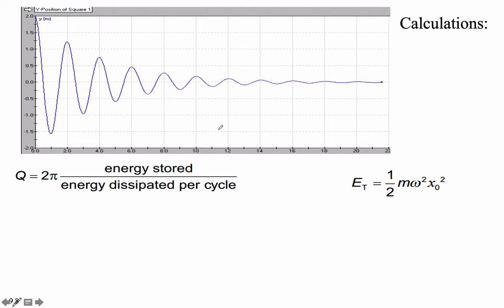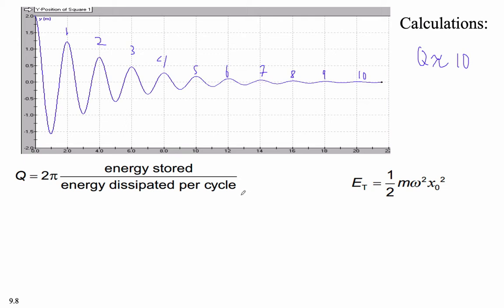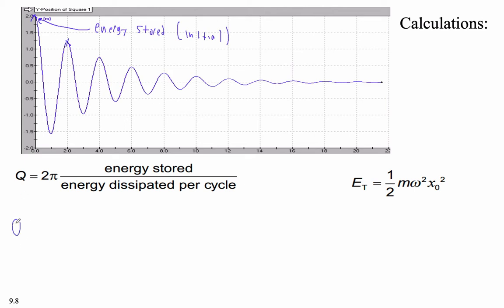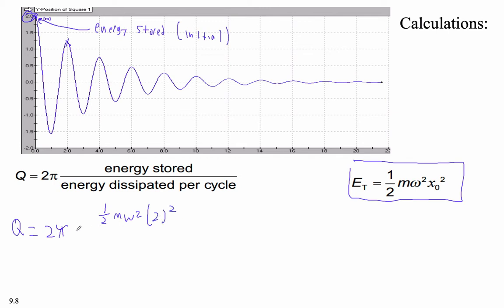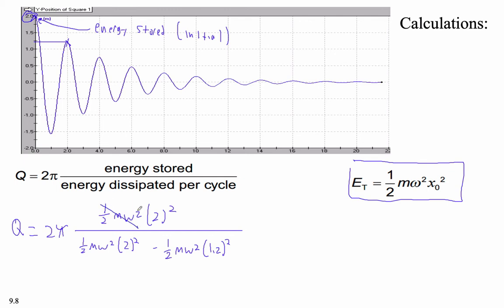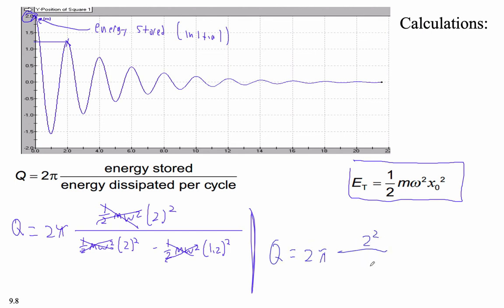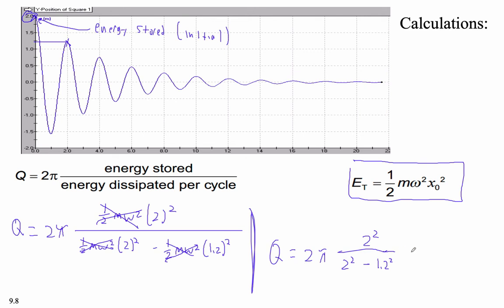HTPIB11D Q Factor Part 2